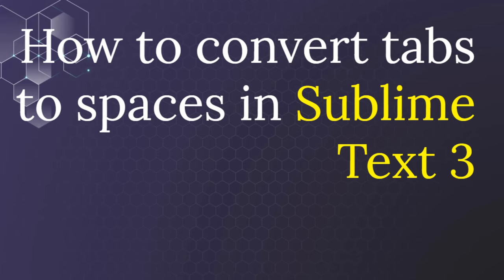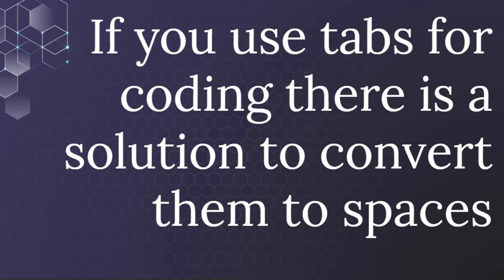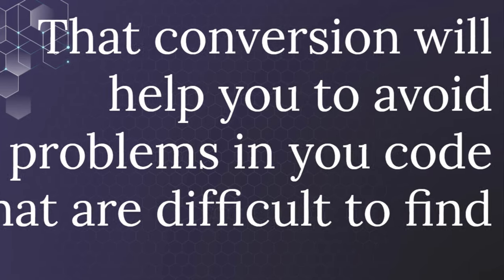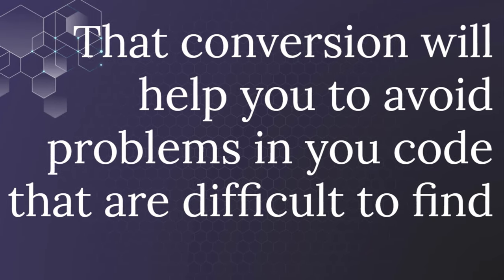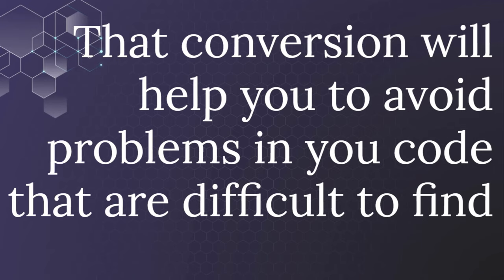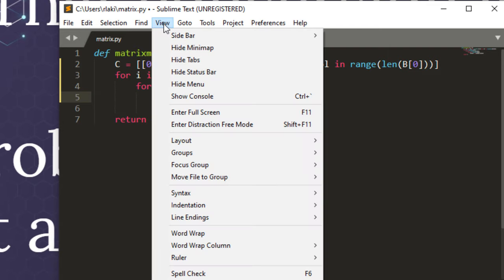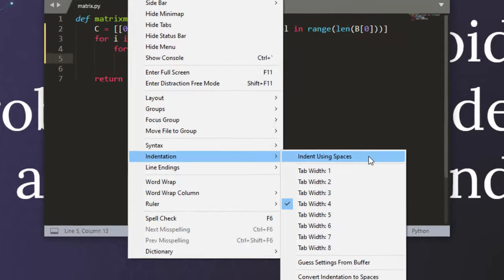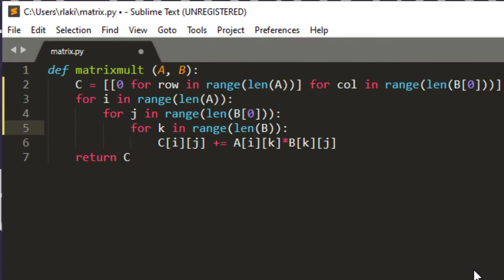How to Convert Tabs to Spaces in Sublime Text 3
In this lesson we're going to show you how to convert tabs to spaces in sublime text 3.